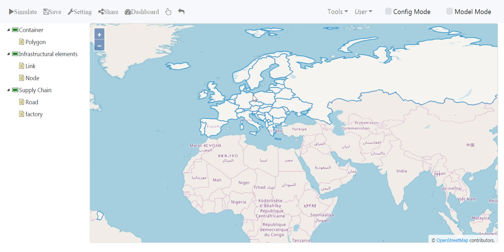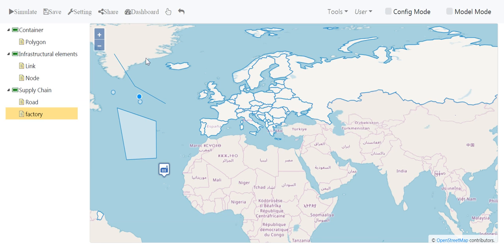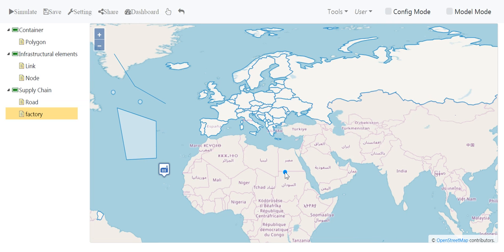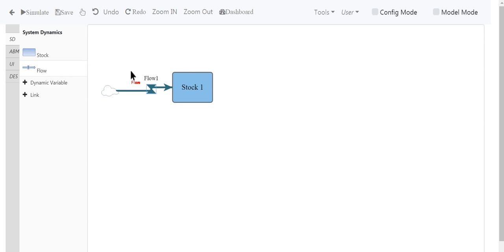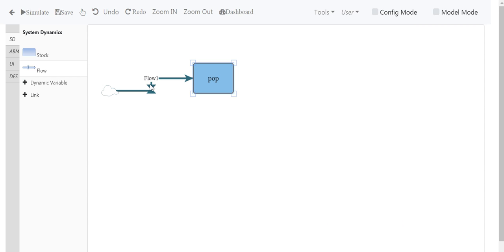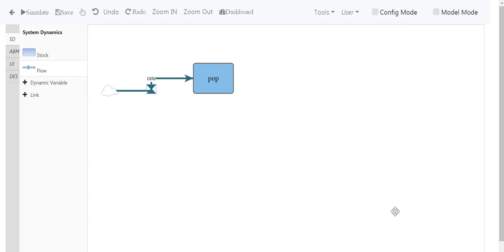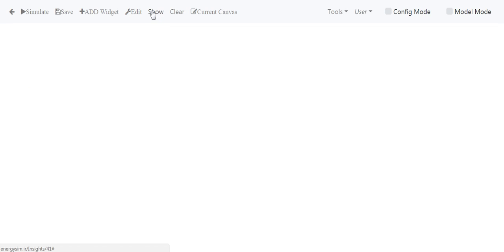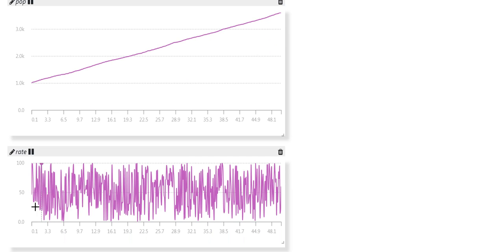3-Building a small SD model